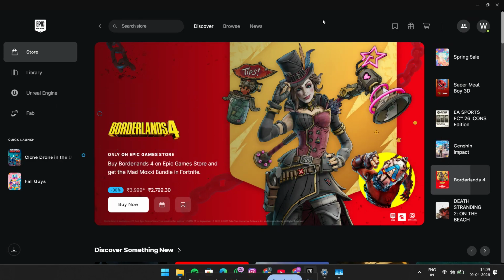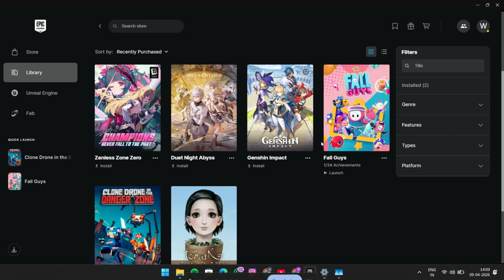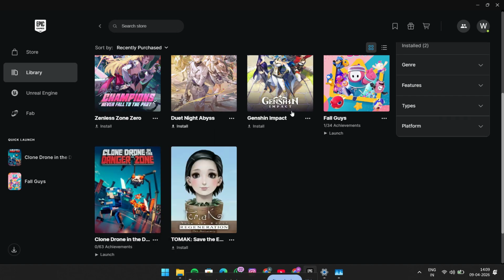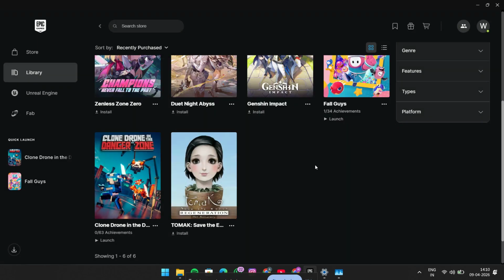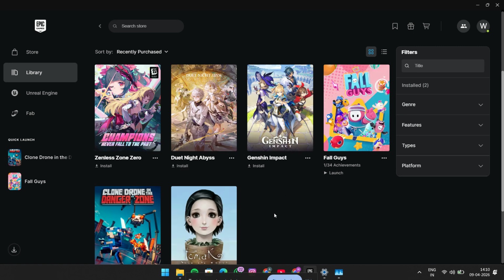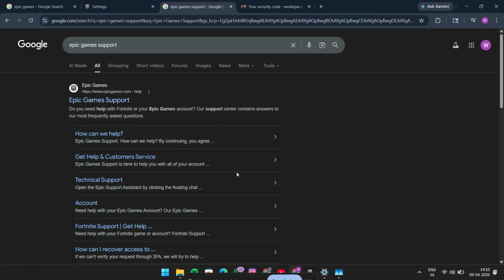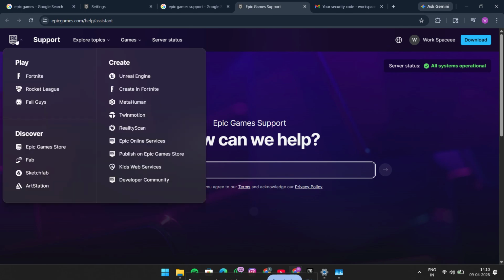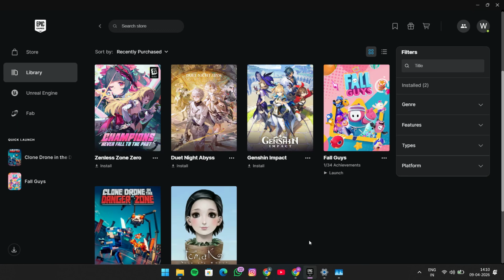How To Remove Games From Epic Games Library [Quick Uninstall Guide]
Learn how to remove games from your Epic Games Library the correct way by uninstalling them from your PC. This quick tutorial also explains the difference between uninstalling and permanently deleting a game from your Epic account.

🕚Timestamps:
0:00 Introduction
0:18 Important Note About Epic Games Library Removal
0:36 Open Epic Games Launcher And Go To Library
0:55 Click The Three Dots On The Game
1:08 Select Uninstall And Confirm
1:33 What To Do If You Want More Help
1:54 Quick Recap And Outro

✍️What You'll Learn In This Video:
• How To Uninstall Games From Epic Games Launcher
• How To Open The Epic Games Library
• How To Use The Three Dot Menu On Epic Games
• How To Remove A Game From Your PC Safely
• Why You Cannot Permanently Delete Epic Library Games
• How To Contact Epic Games Support For Help

💡Pro Tips:
• Uninstalling removes the game from your computer, not your Epic account
• Use this method to free up storage without affecting your library ownership
• If a game does not uninstall properly, restart the launcher and try again
• For account-specific removal questions, contact Epic Games Support directly